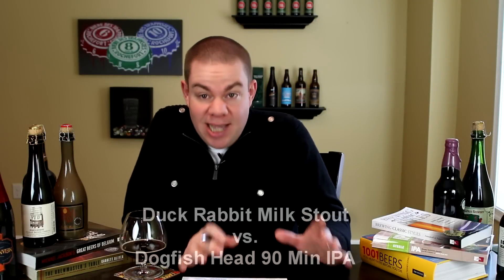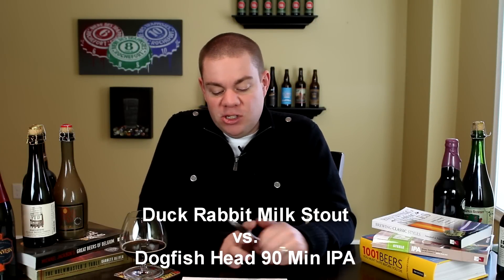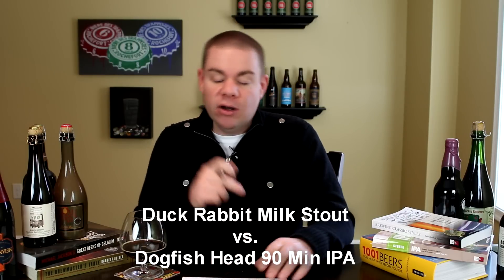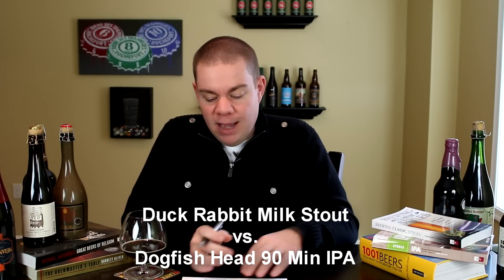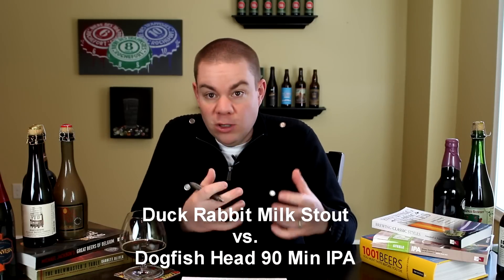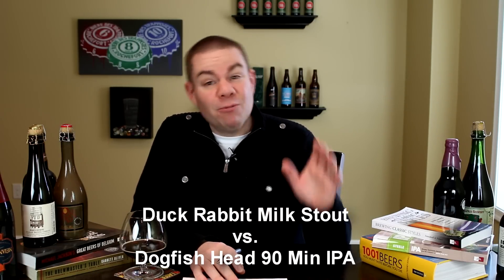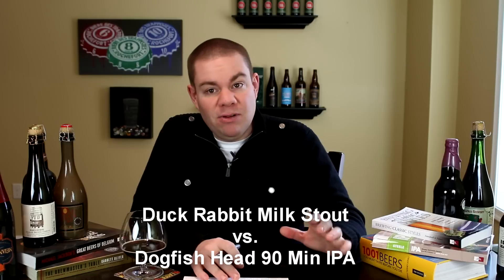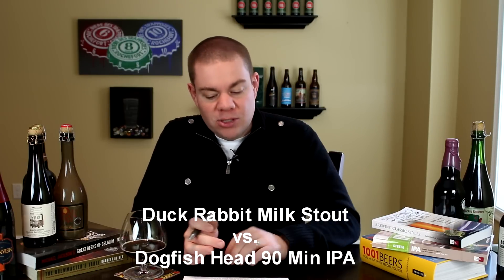Penn Live Beer Brackets Duck Rabbit Milk Stout vs. Dogfish Head 90 Min. IPA